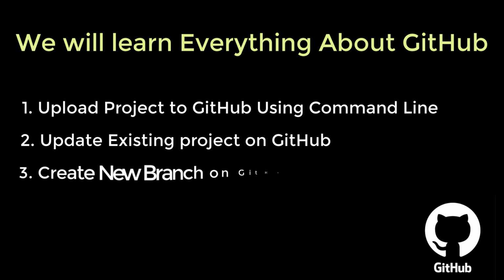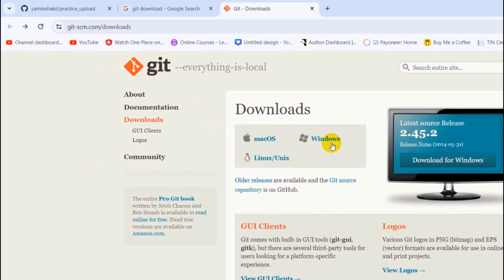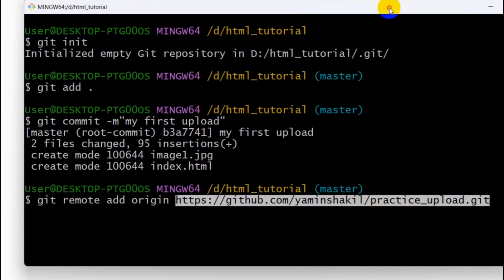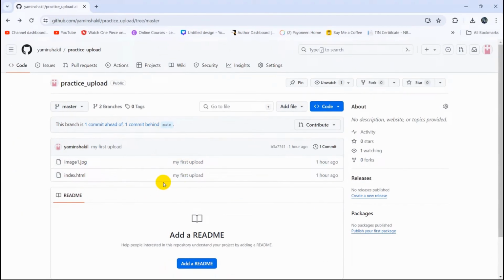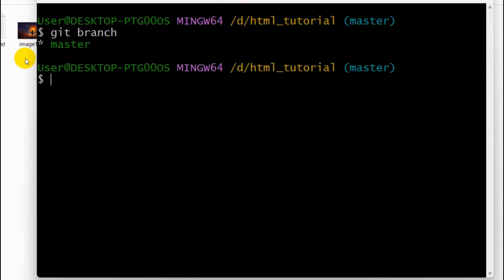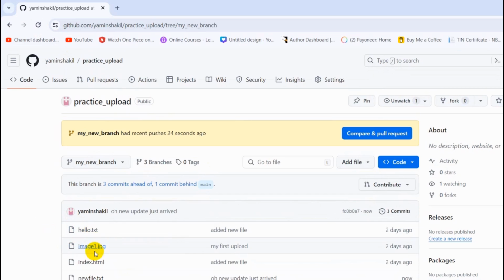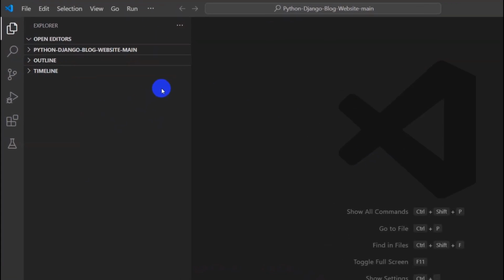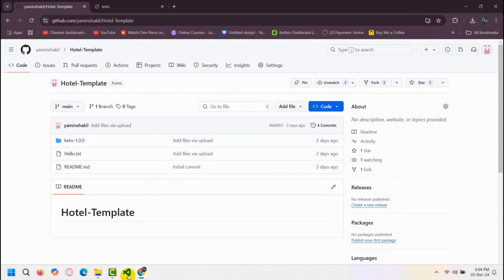💥Complete Git & GitHub Tutorial For Beginners | Git & GitHub For NOOBS 👀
Looking for the best Git and GitHub tutorial for beginners? You’re in the right place! In this all-in-one crash course, you'll learn what Git is, how it works, and how to use GitHub for version control and collaboration. Perfect for software developers, coding bootcamp students, and anyone new to programming.

✅ What you’ll learn:

Git basics: init, add, commit, status, log

Working with branches and merges

Cloning and forking repositories

GitHub pull requests and collaboration tips

Hey everyone! 👋 In this video, we're diving deep into Git & GitHub—two essential tools every developer should know. If you're a total beginner, don’t worry! I’ll guide you through everything you need to get started with version control and collaborative coding. Let’s take the mystery out of Git and make GitHub your new favorite tool. 💻🚀